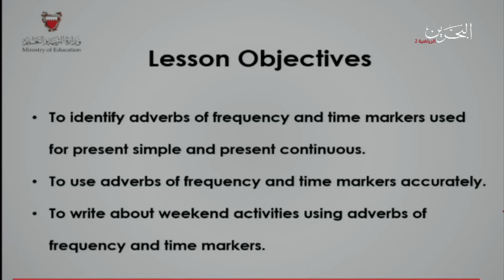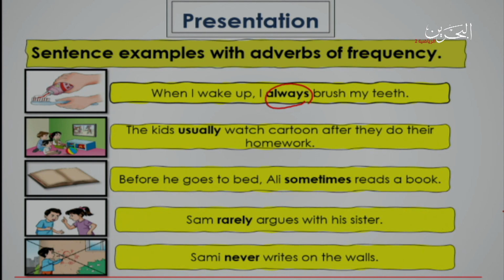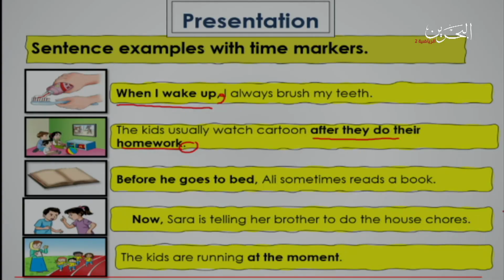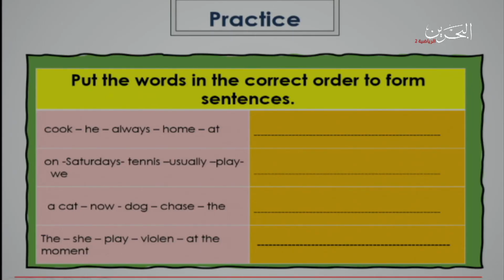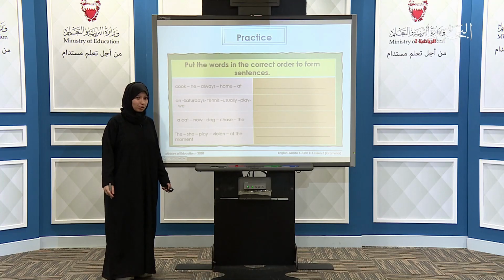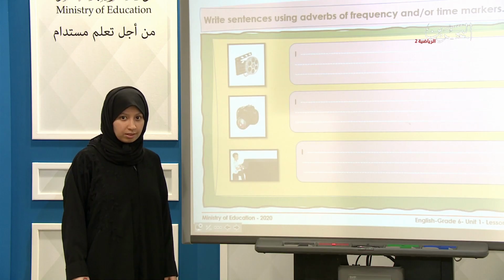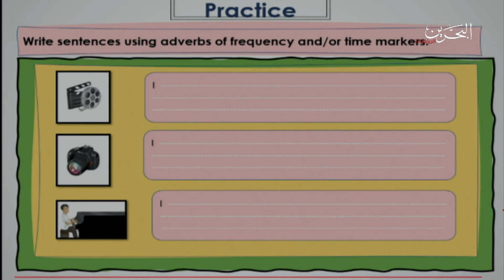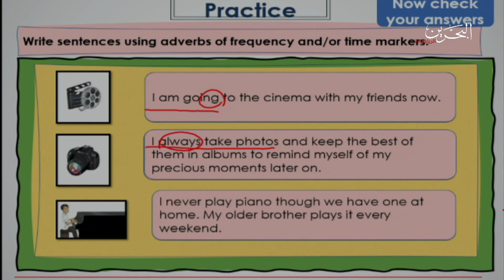انجليزي للصف السادس الإبتدائي English -Grade 6 - Lesson 3